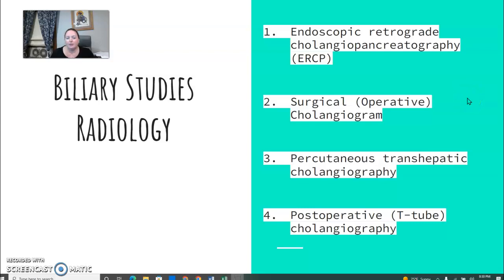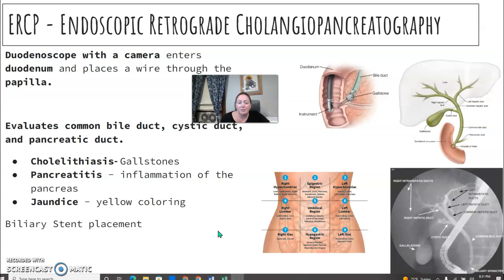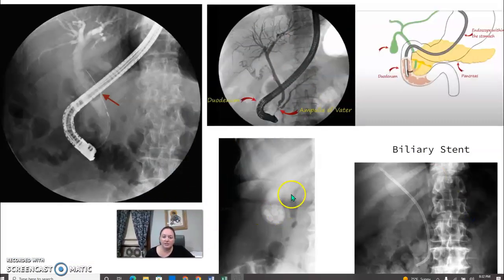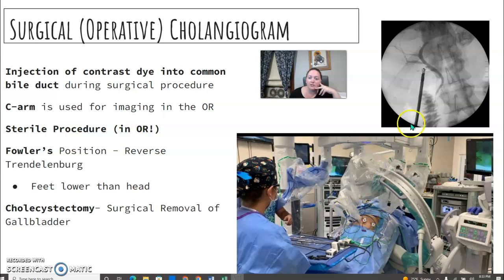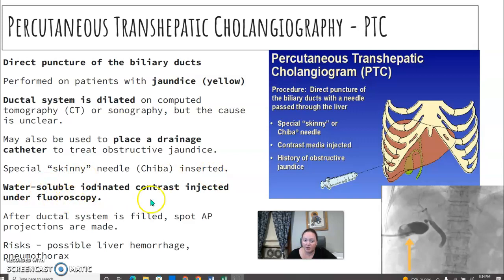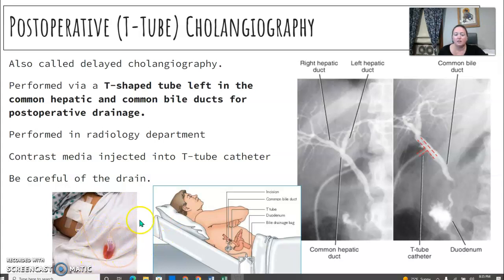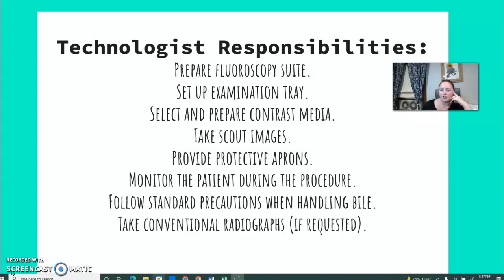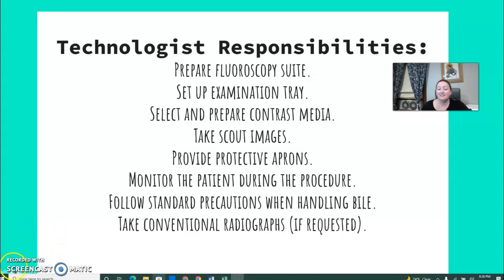Biliary Exams # 2